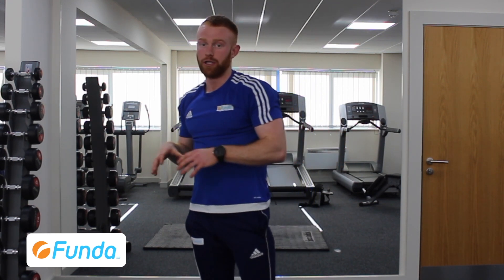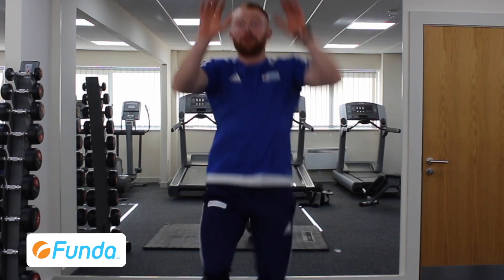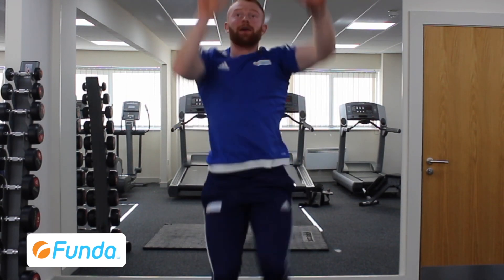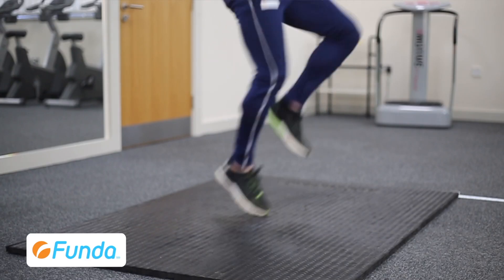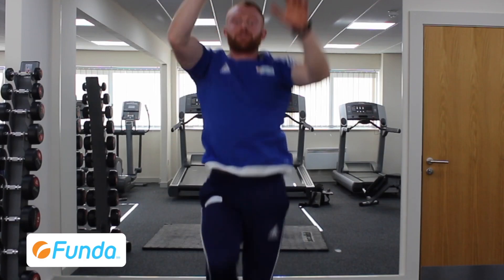Mountain Climbers Movement & Fitness Exercise - Mature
Specially Trained FUNDA Educators teach and share PE the 'FUNDA WAY' alongside teachers making a positive difference to children's lives every day.

FUNDA is multi-award winning, OfSTED Registered and officially recognised by Her Majesty The Queen, FUNDA now partners over 80 primary schools and shares the 'FUNDA WAY' worldwide.